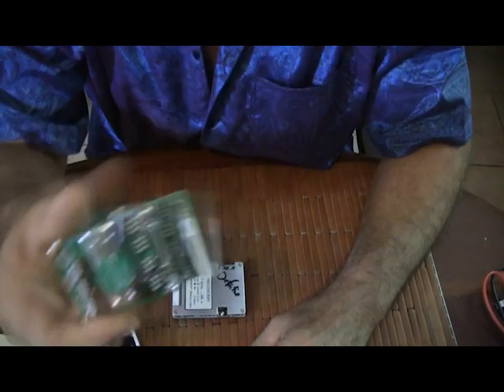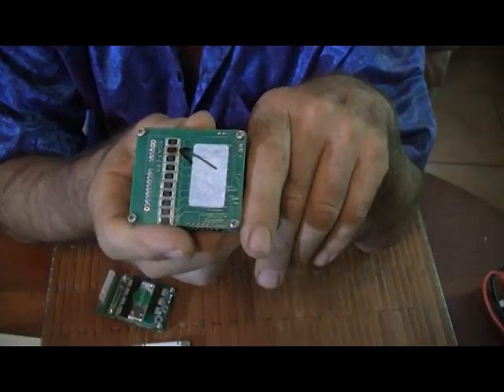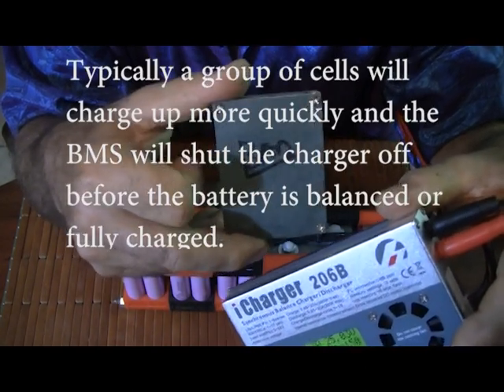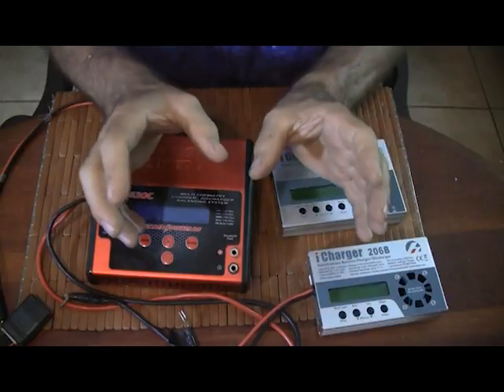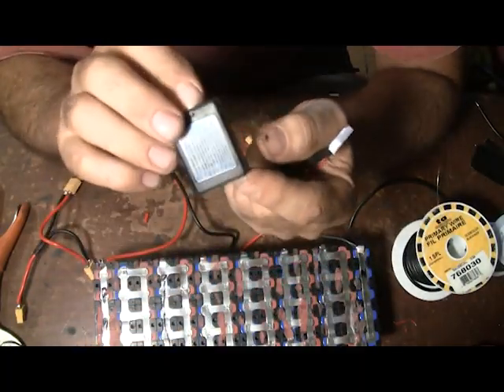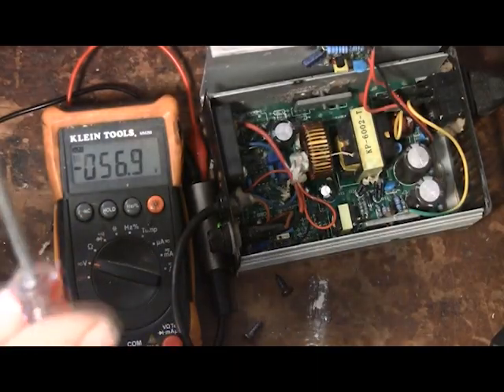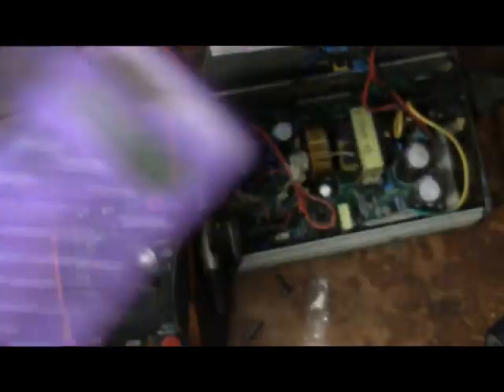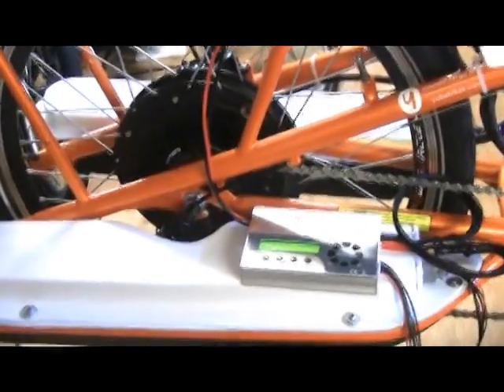How to build a safe and better lithium battery WITHOUT a BMS.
Did you know you can build a better Lithium Ion battery pack if you don't use a BMS?  Using common hobby parts, you can triple the life of your pack and have an instrument panel into the heart of the battery.  If you are considering building a Lithium Pack, consider this option.  If you enjoyed this video considering donating to Macklin's school fund.